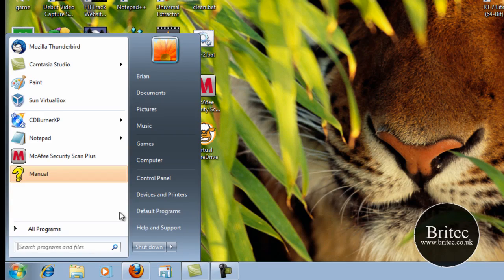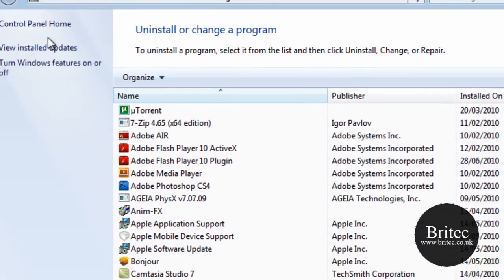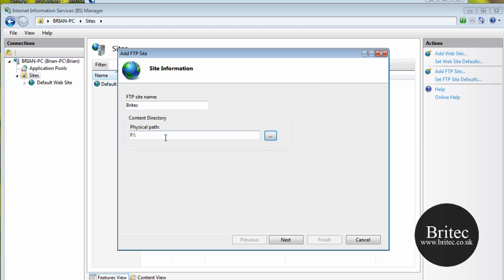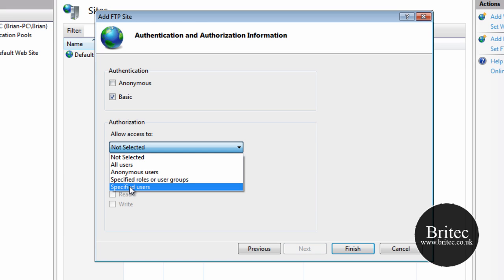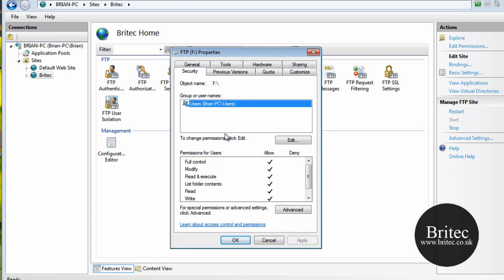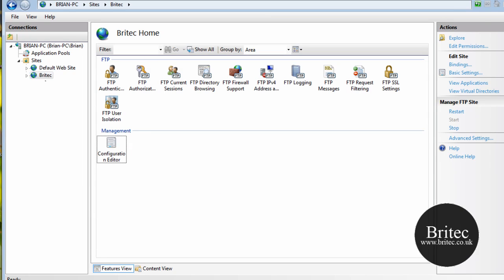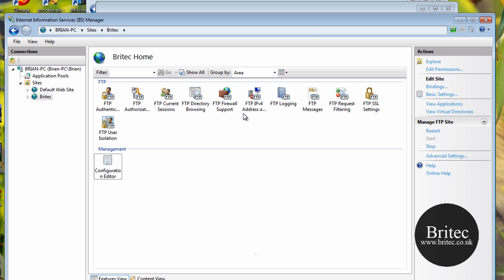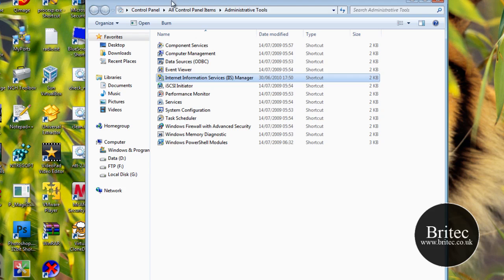How to setup an FTP Server in Windows using IIS by Britec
How to setup an FTP Server in Windows using IIS

File Transfer Protocol (FTP) is a standard protocol for moving files from one computer to another across the Internet. The files are stored on a server computer, which runs FTP server software. Remote computers can then connect using FTP and read files from the server or copy files to the server. An FTP server is similar to an HTTP server (that is, a Web server) in that you can communicate with it using an Internet protocol. However, an FTP server does not run Web pages; it only sends and receives files from remote computers.

You can configure Internet Information Services (IIS) to function as an FTP server. This allows other computers to connect to the server and copy files to and from the server. For example, you might configure IIS to act as an FTP server if you are hosting Web sites on your computer and you want to allow remote users to connect to your computer and copy their files to the server.
why not join our tech forum for more great tutorials.